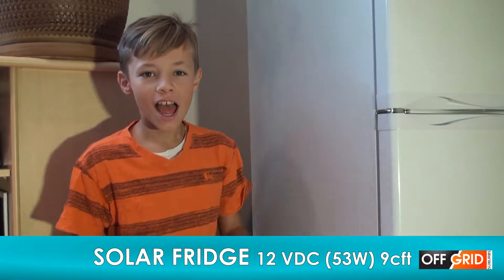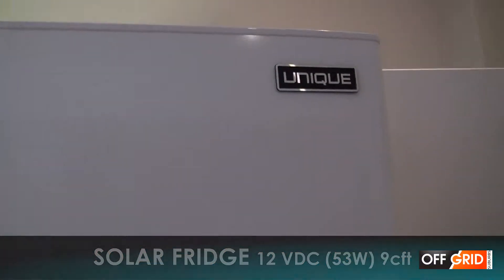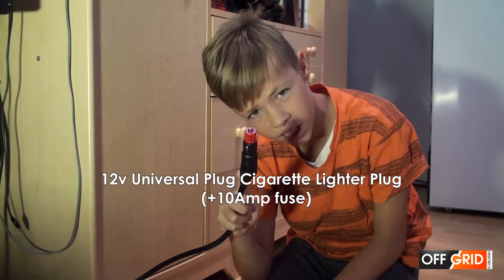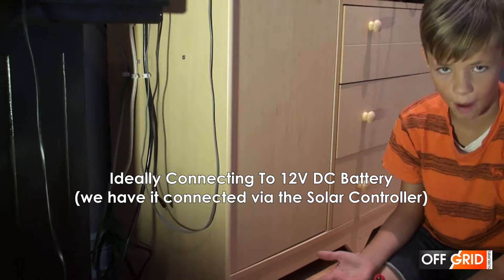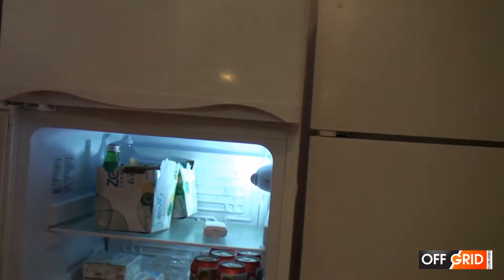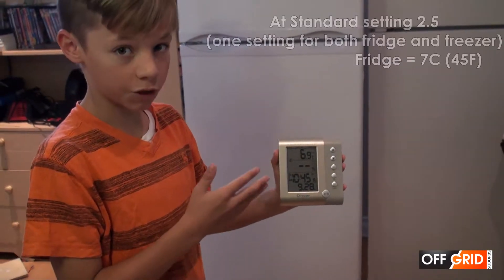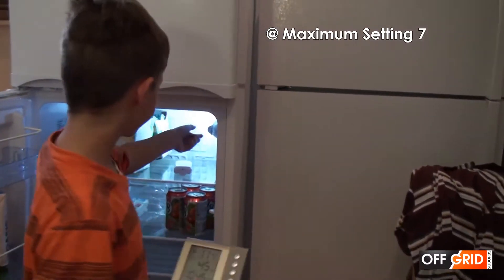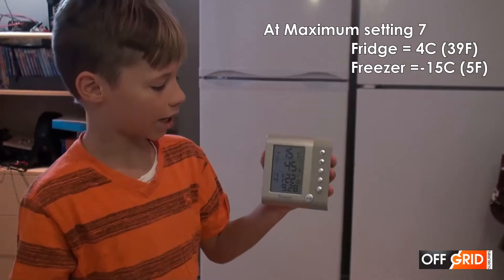Do you have FRIDGE and FREEZER that runs off 12V BATTERY during POWER OUTAGE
This is a really great off the grid fridge and freezer by Unique, it is only 53W which about the same as a 60W incandescent light bulb (630w/24 hours at maximum setting).